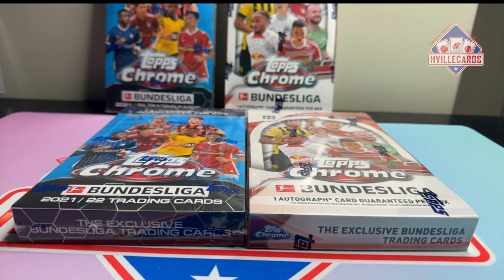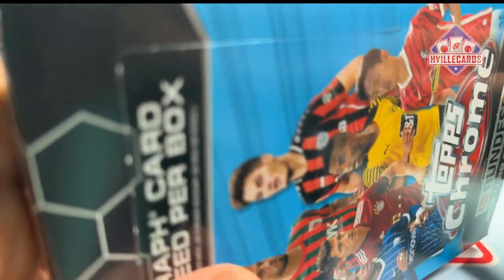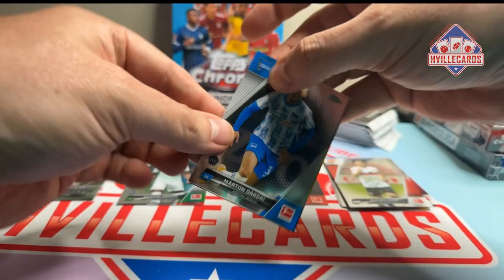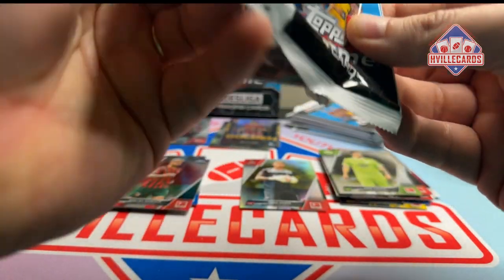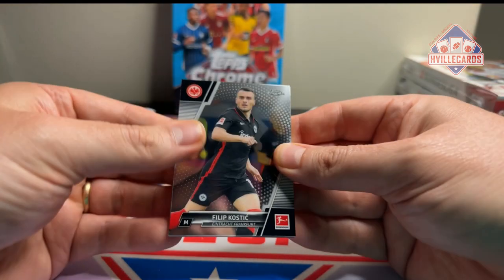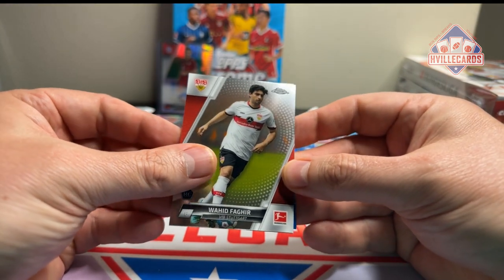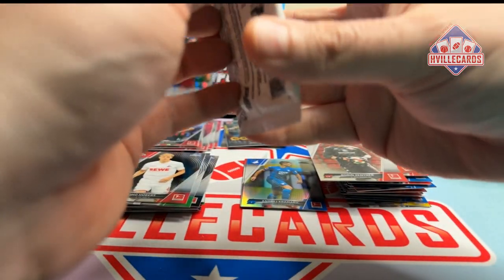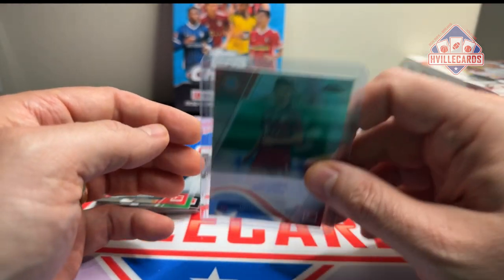2021 Topps Chrome Bundesliga Soccer - What an Auto!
Opening a 2021-22 Topps Chrome Bundesliga Hoby Box